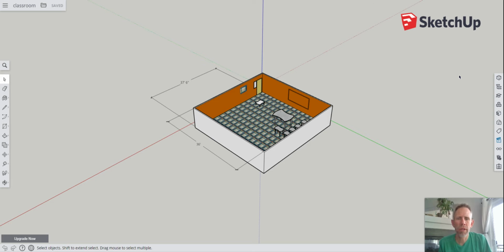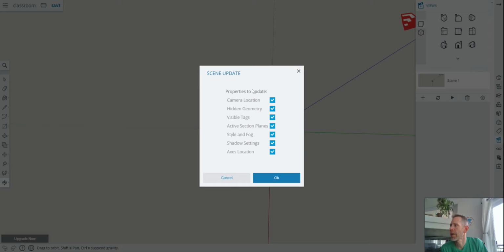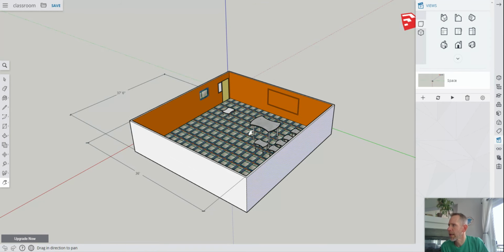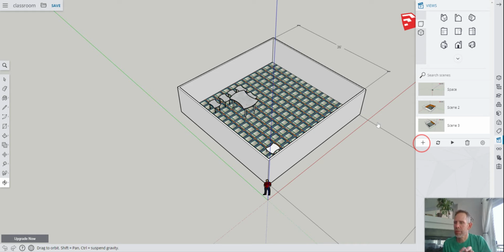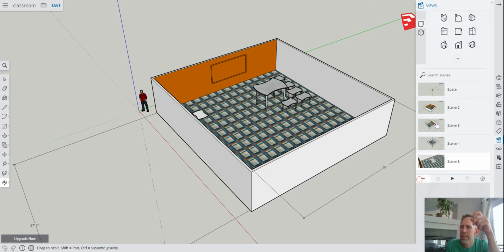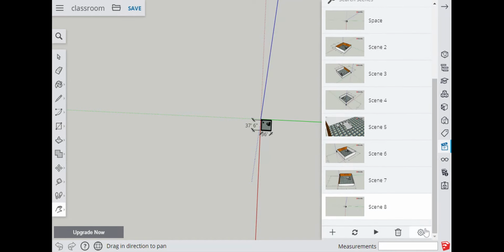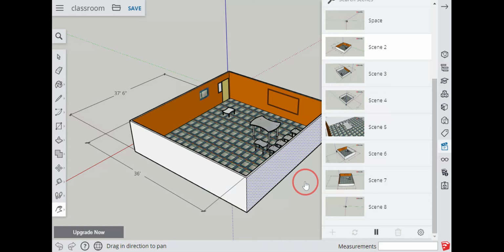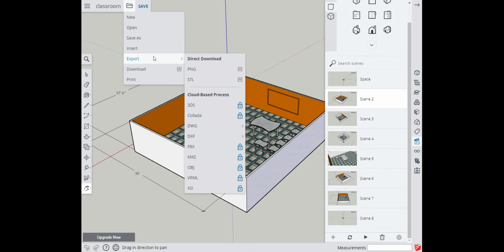SketchUp Scenes and Animation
Making scenes in Sketchup